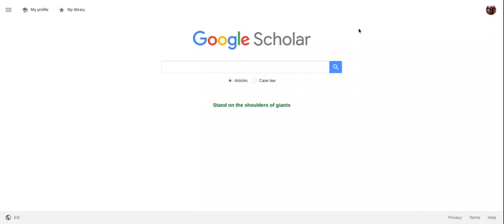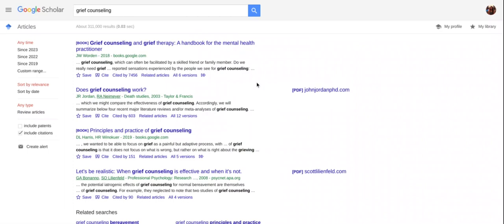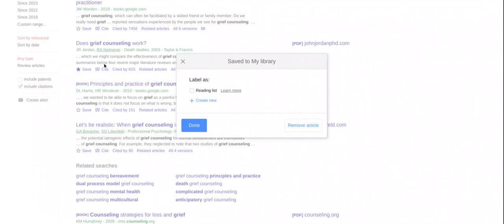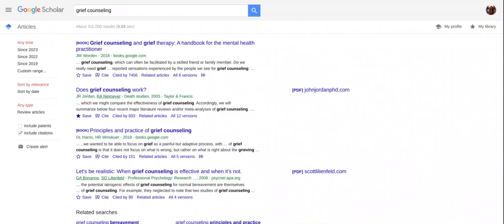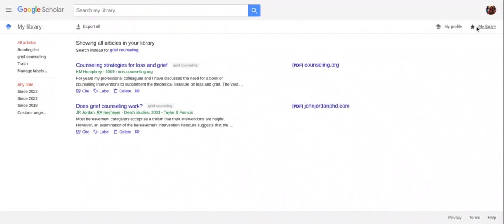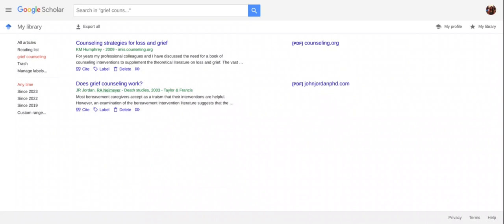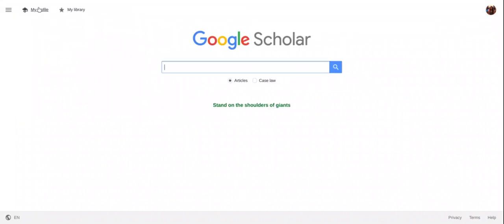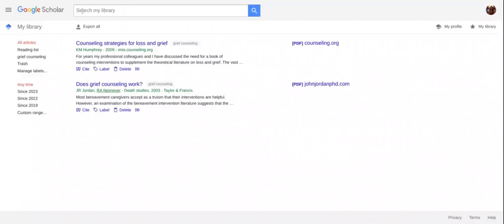How to Use My Library Feature of Google Scholar